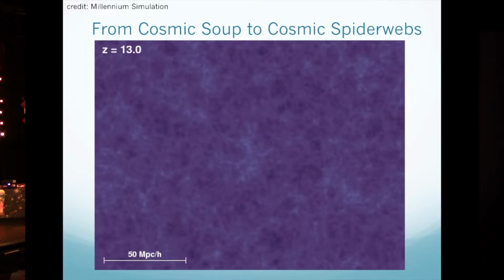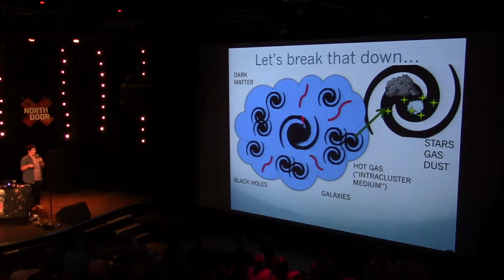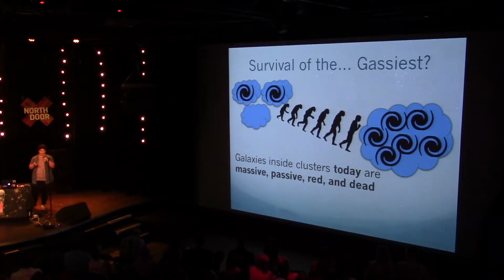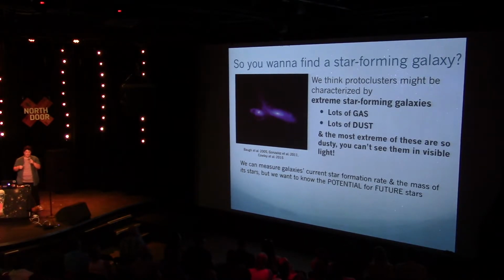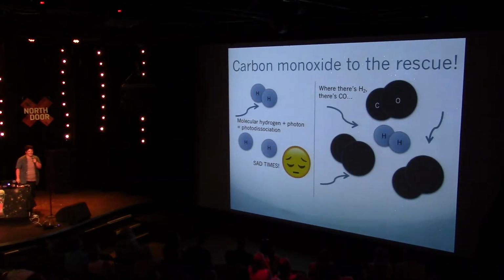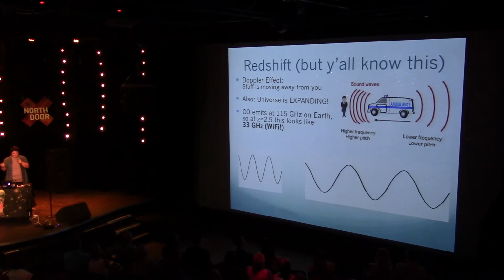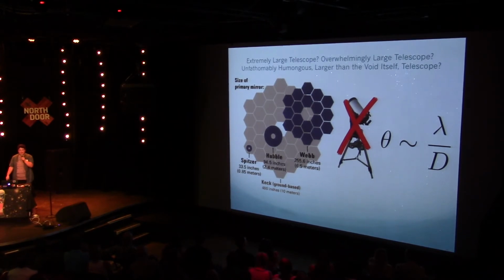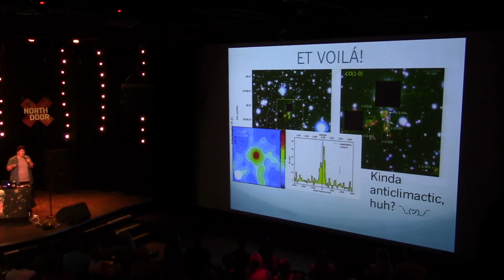AoT ATX #48: Very Large Astronomy with the VLA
UT Austin astronomy graduate student Jackie Champagne talks about using the VLA to study galaxies across the universe. From Astronomy on Tap ATX #48, held at The North Door in Austin, Texas on September 18th, 2018.